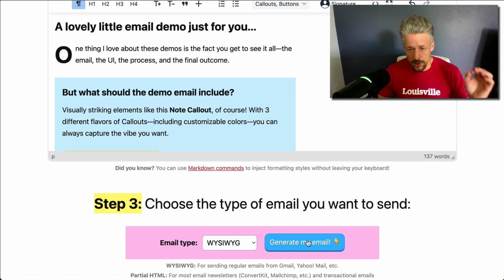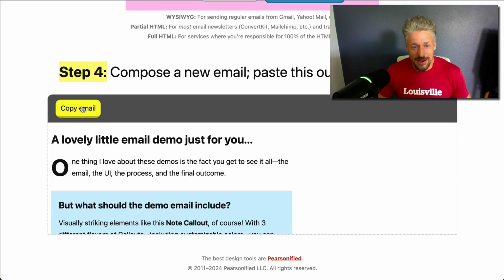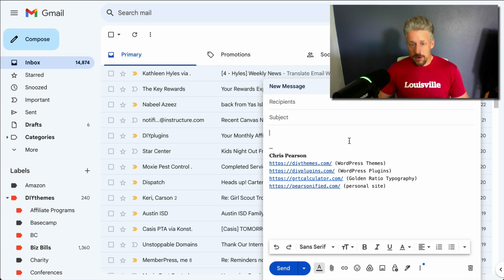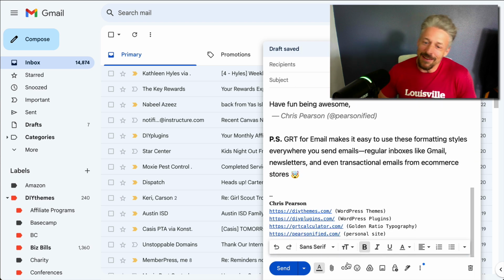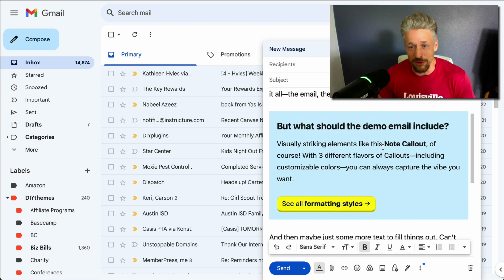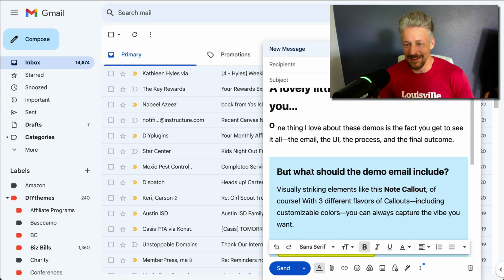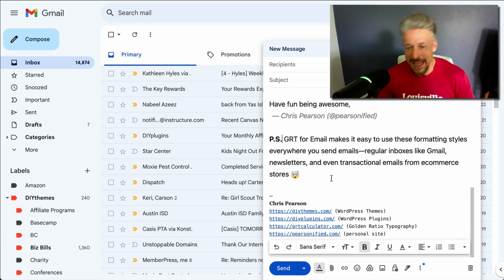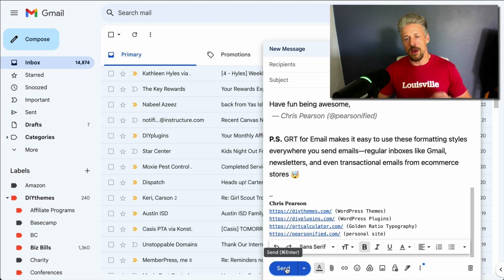GRT for Email: How to use the WYSIWYG output for regular emails from Gmail, Yahoo!, etc.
In this short video, I show you how to use WYSIWYG output from GRT for Email to craft gorgeous emails for Gmail, Yahoo! Mail, Thunderbird, or any other regular email client.